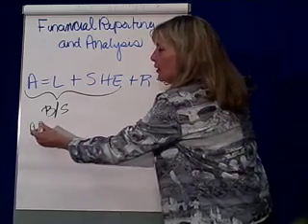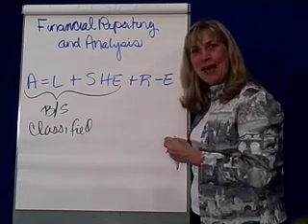Financial Reporting & Analysis 1-Overview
Financial Accounting ACG2021 Spring 2008 SFCC Crosson Chapter 4 Videos